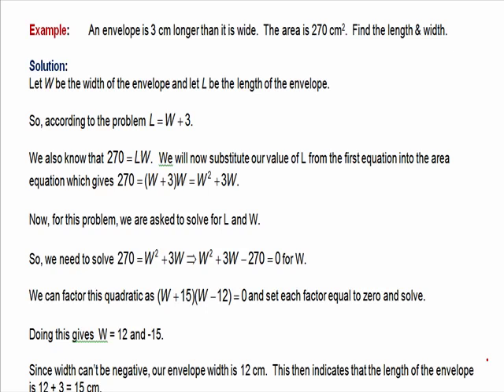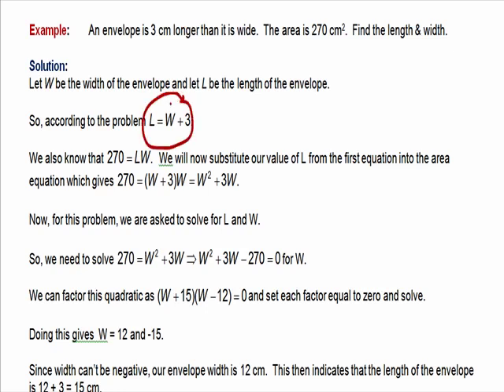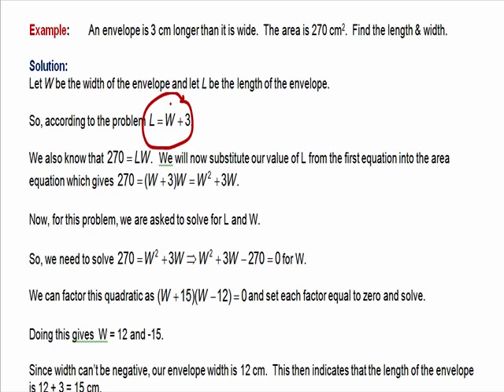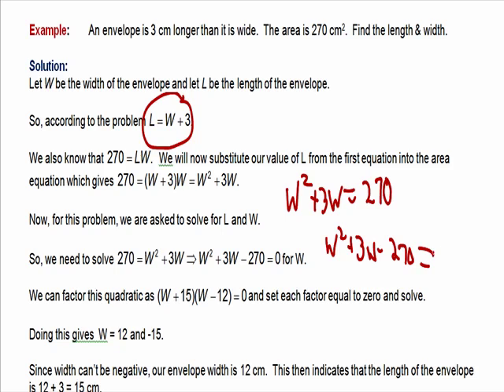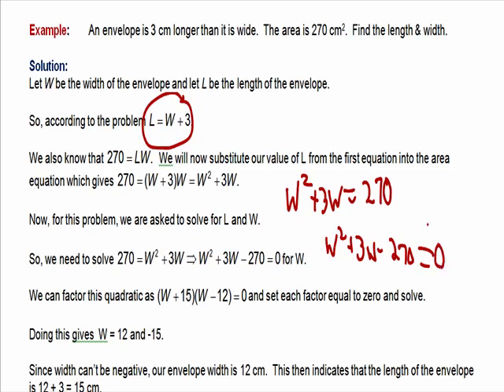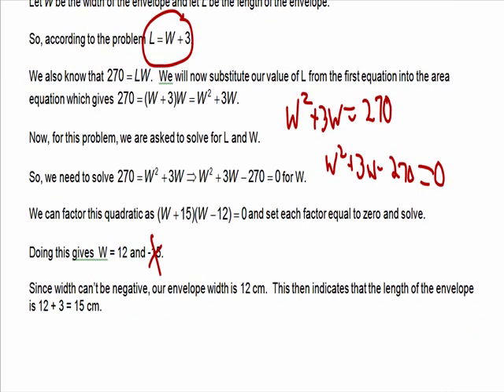Section 3 1 f